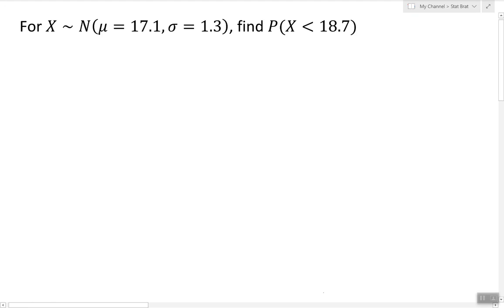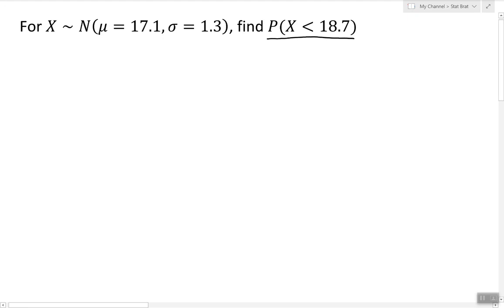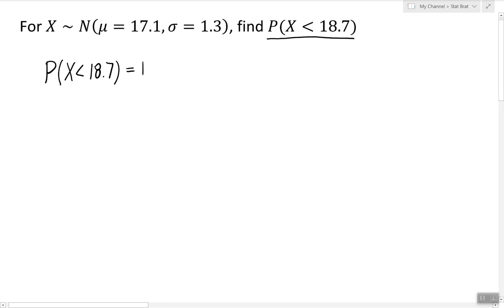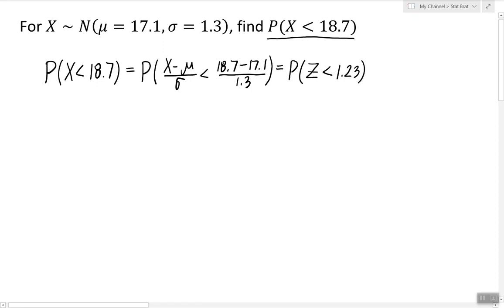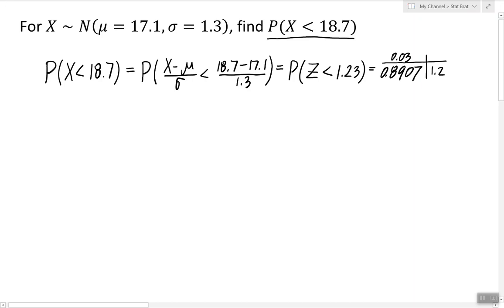Working with a Normal Distribution (Example #1)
In this video, I show an example of computing the probability of a normal random being in a specific interval using the standardization.